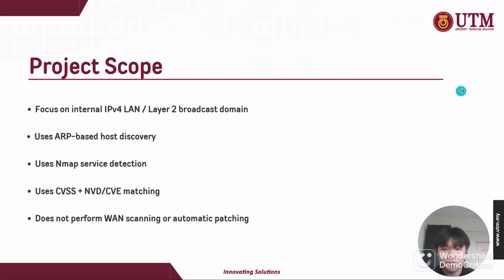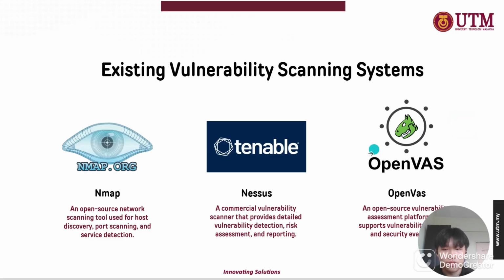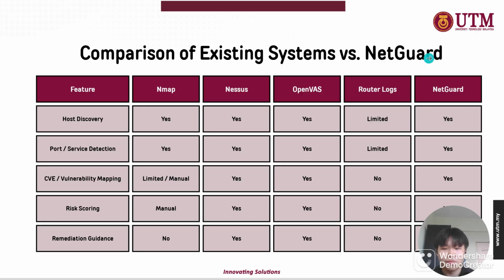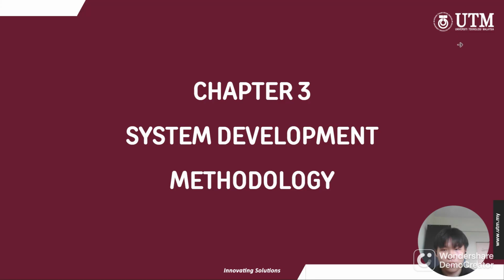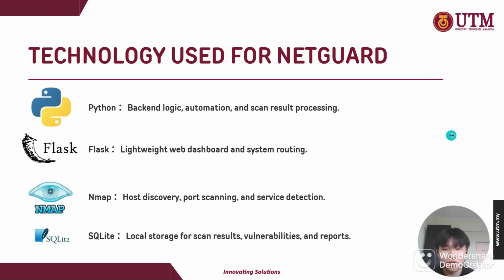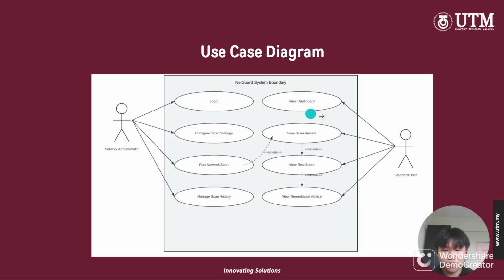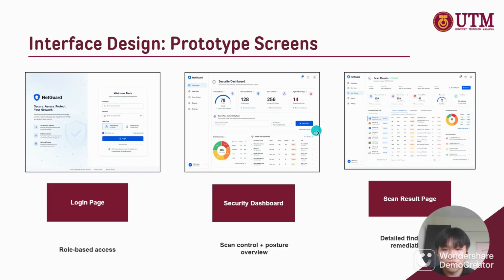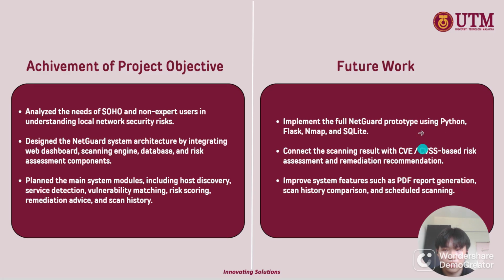PSM1 SLIDE PRESENTATION(LIOW JIA FENG)